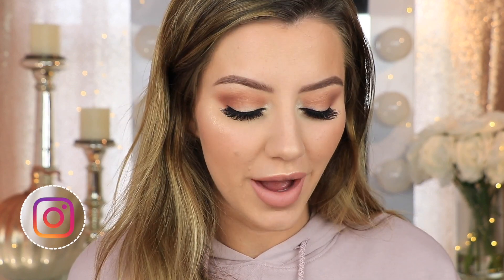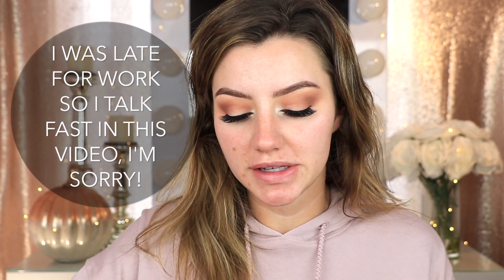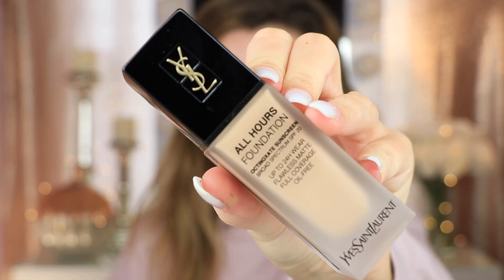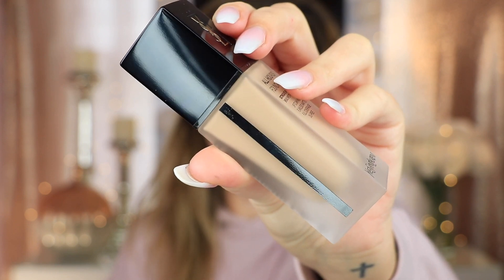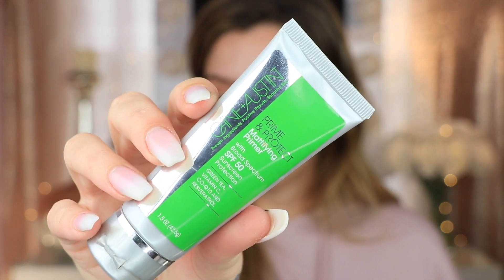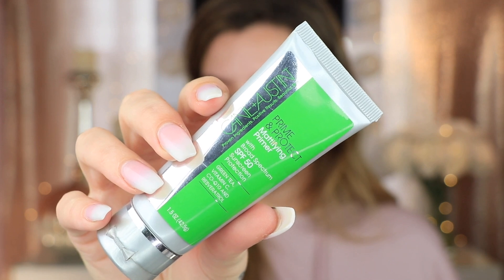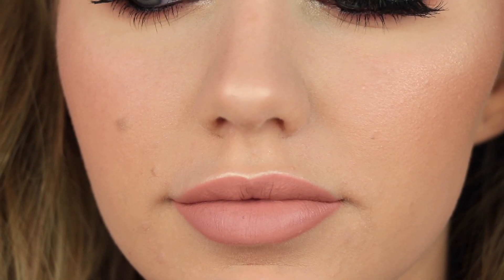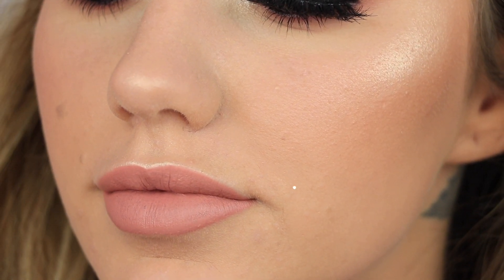YSL ALL HOURS FULL COVERAGE FOUNDATION REVIEW + WEAR TEST | Oily Skin | Jazzi Filipek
Makeup I'm Wearing:

Cane & Austin - Mattifying Primer
Becca - Flowerchild Blush
Jouer - Citrine highlight
Kylie Cosmetics - Velvet Commando lipstick

FAQ:
*What camera do you use?
Canon 80D
*Lens?
Sigma 18-35mm
*Vlog camera?
Sony A5100
*Editing Software?